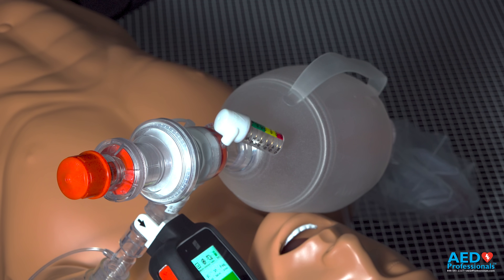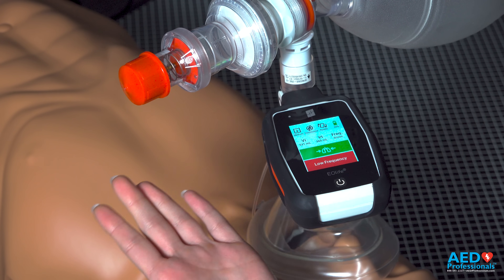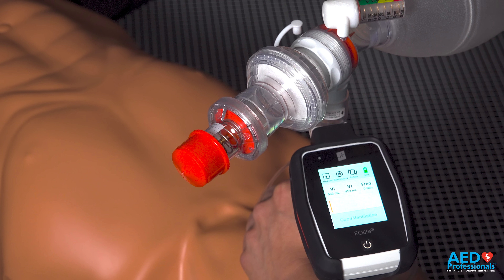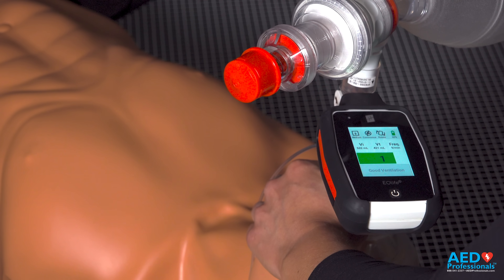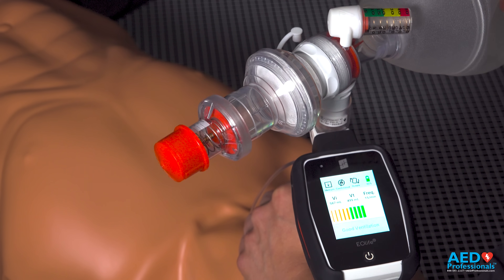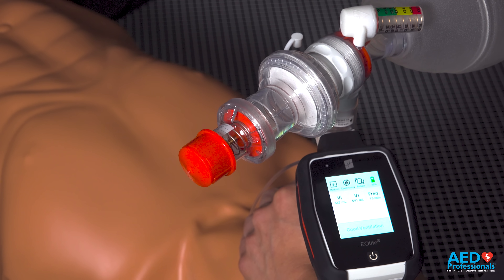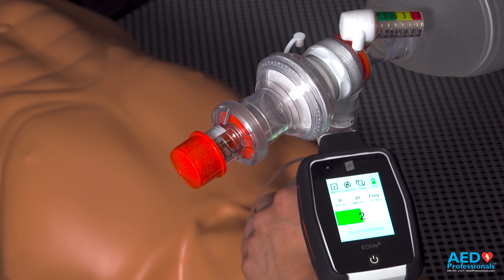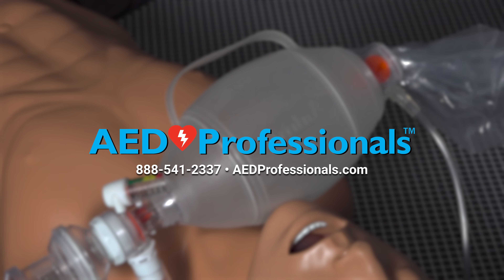How to Ventilate With the EOlife BVM Monitor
Learn how to properly ventilate a patient using a bag-valve-mask (BVM) in combination with the Archeon EOlife device. EOlife provides real-time feedback on tidal volume, ventilation rate, and airway pressure, helping you deliver safe and effective manual ventilation.

To learn more visit aedprofessionals.com to view our brands and find the best AED for you.